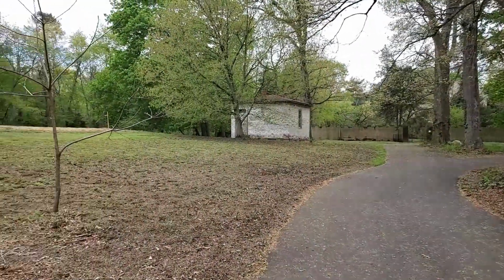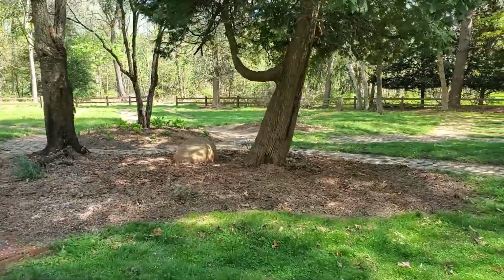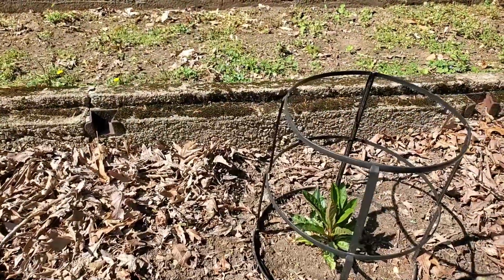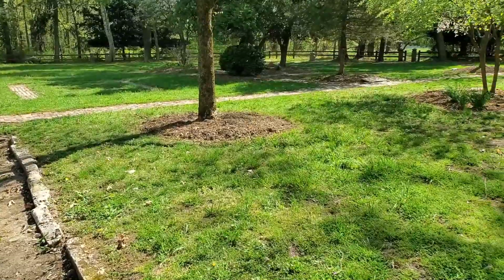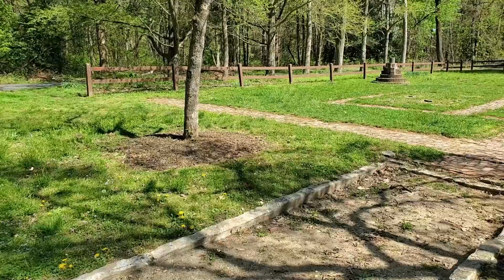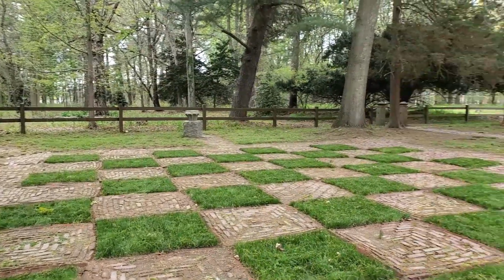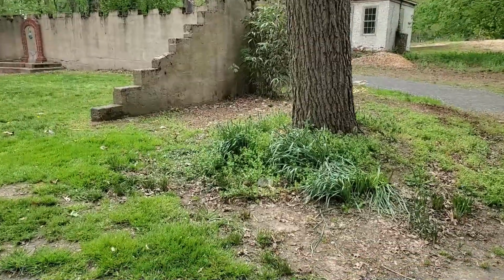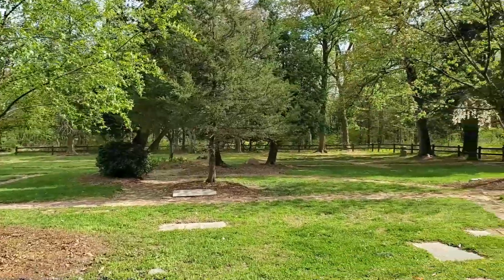Sarobia Update: Planting Phase 1 - The Process Has Begun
In this video we will be talking about the near future plans for getting plants and flowers planted in the garden. We discuss my visit to Bowman's Hill Wildflower Preserve as well as possible other options.

THE SAROBIA GARDEN FUND-RAISER
To contribute to the fund-raiser and learn some history of the garden go to the following link:

Watch my last video:
A Walk Through Benjamin Rush State Park